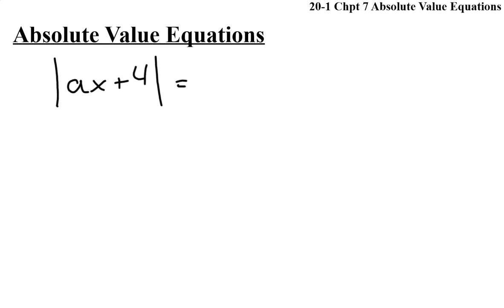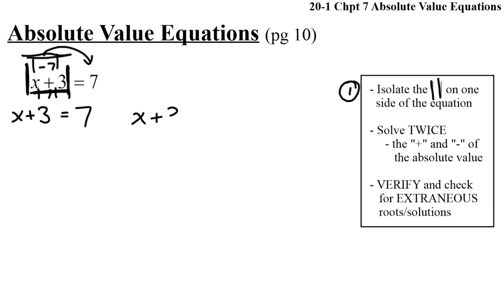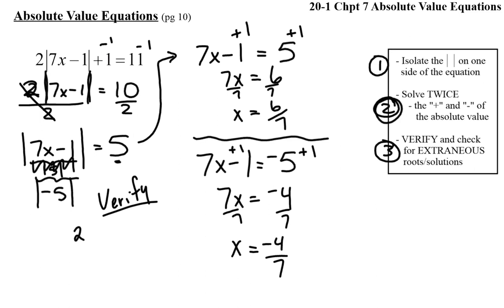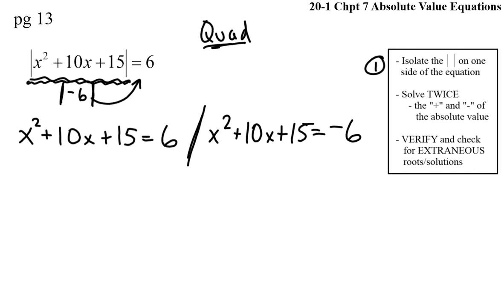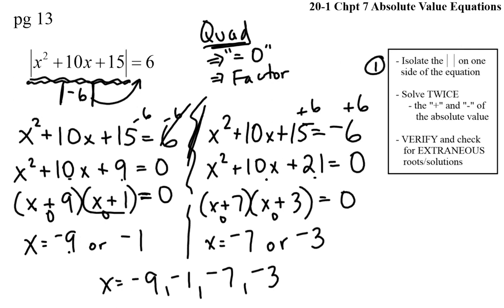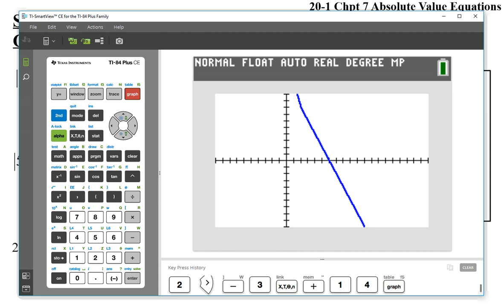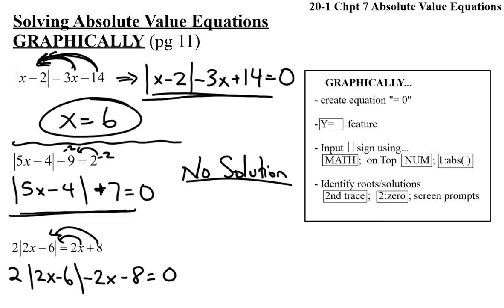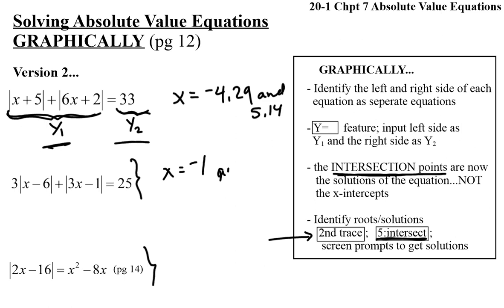20 1 Chpt 7 L3 Solving Absolute Value Equations